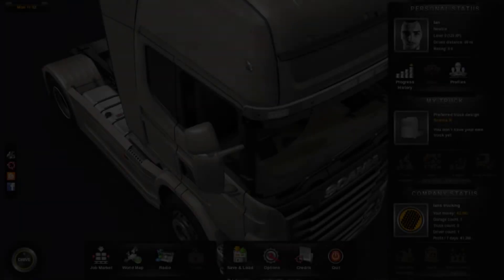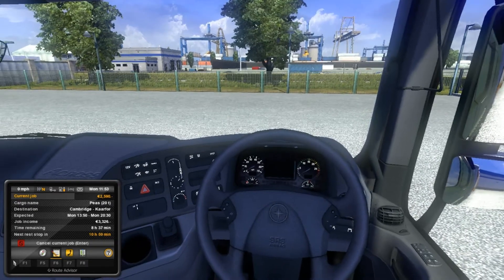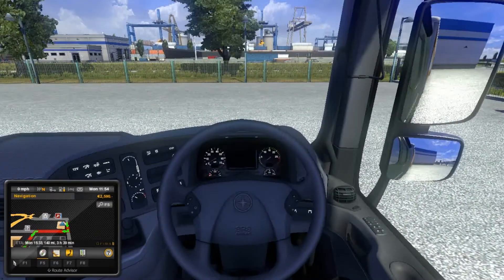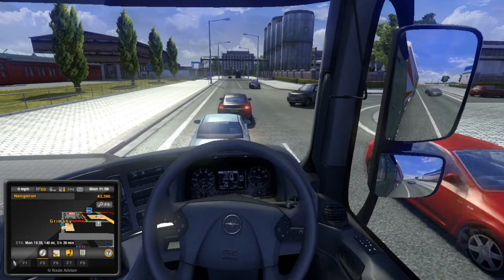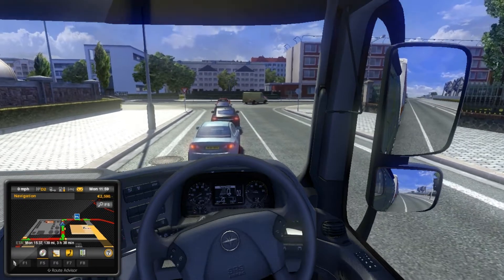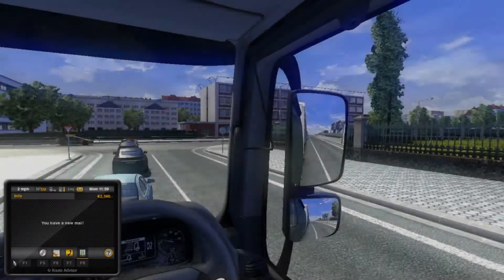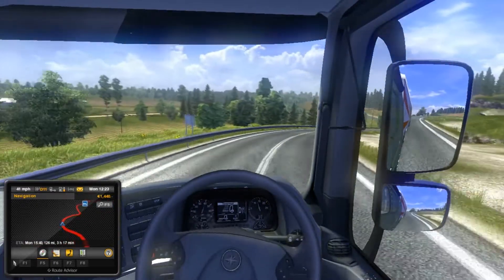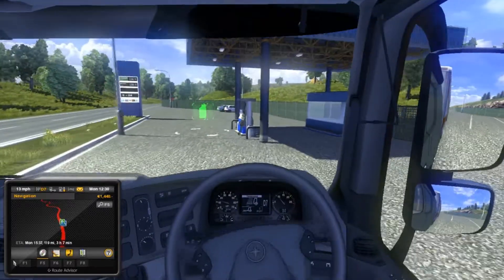ETS2 Demo Ep 1 What am I doing?